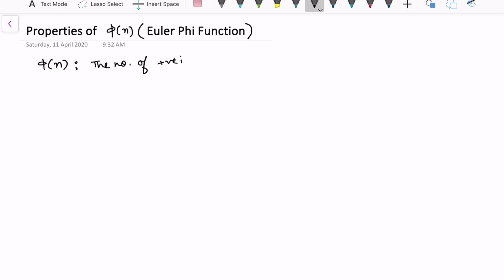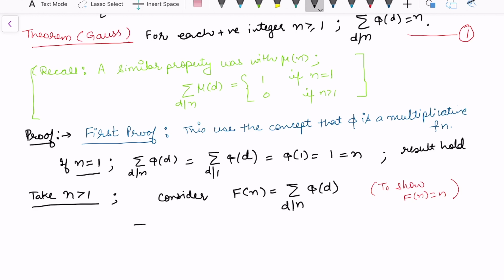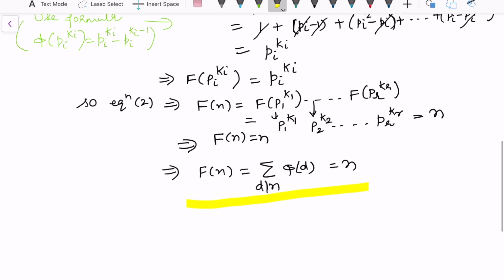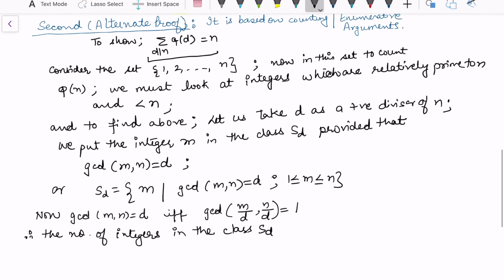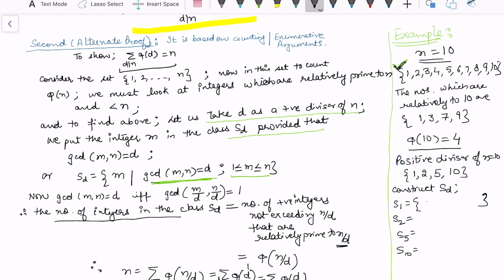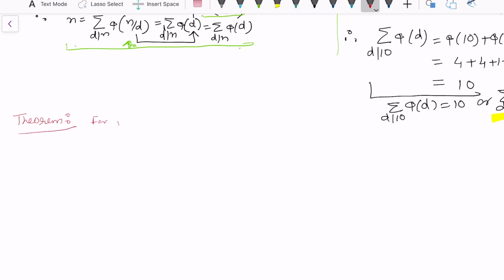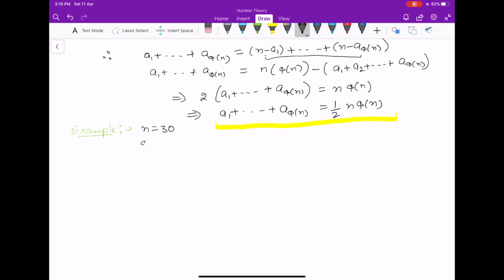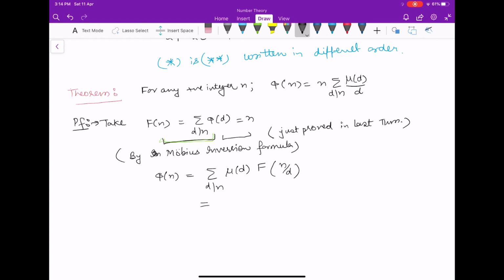Euler Totient/Phi Function-Part 6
In this video, properties of Euler Totient/Phi function are discussed.